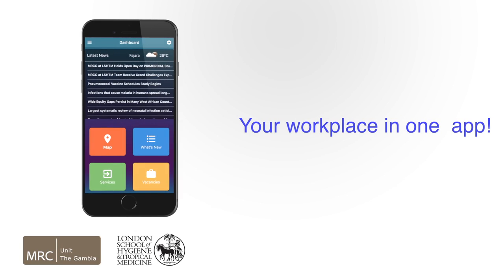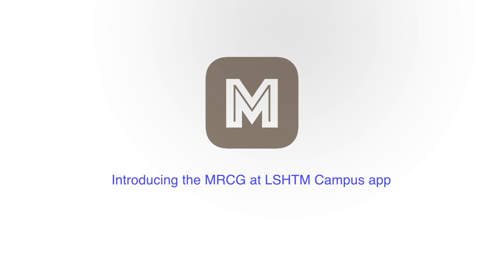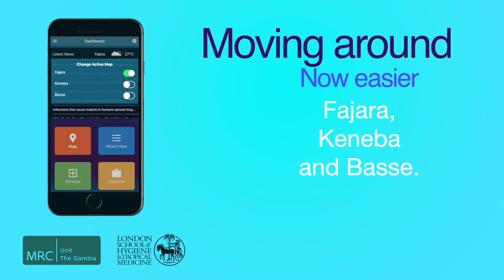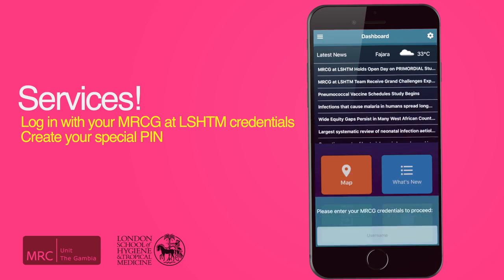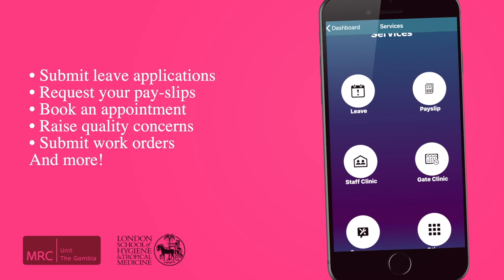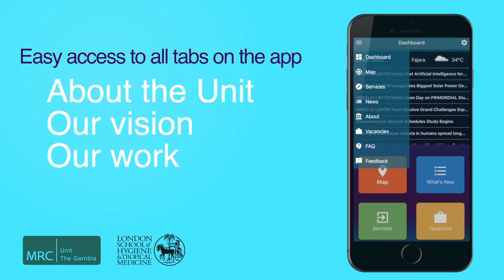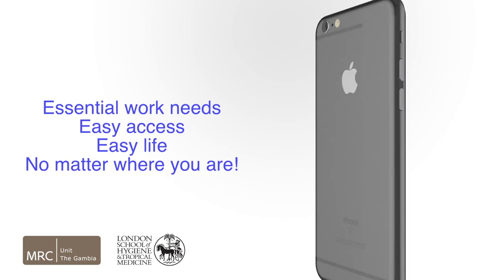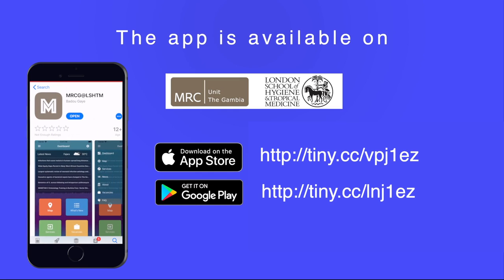Introducing the MRCG at LSHTM Campus App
The MRCG at LSHTM Campus app brings most of our essential work processes to the mobile phones of our staff and visitors, making life easier and providing access to our platforms, no matter the location of the user. The app was developed by the Data Management team at the Unit